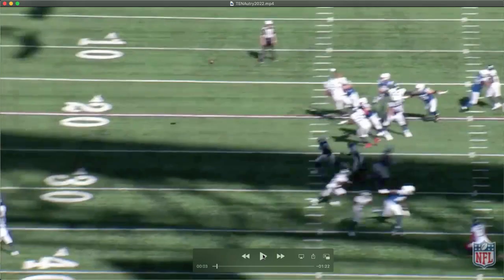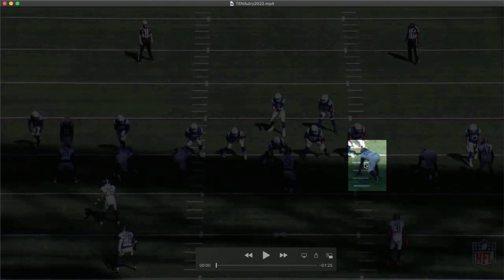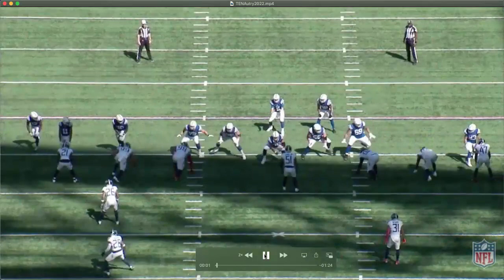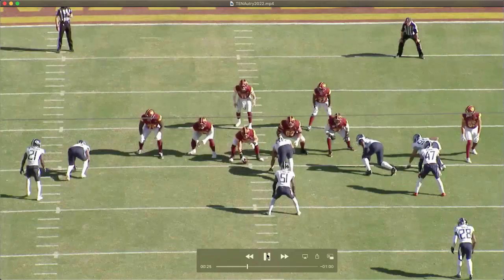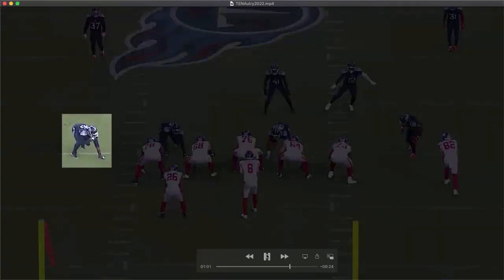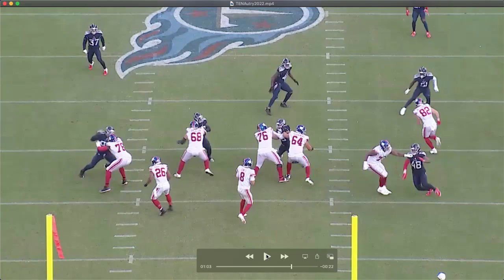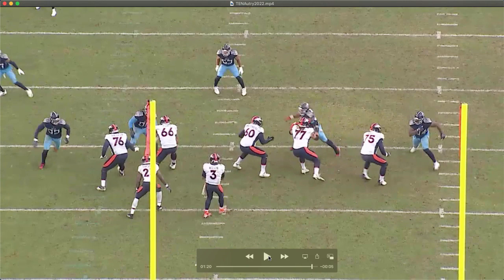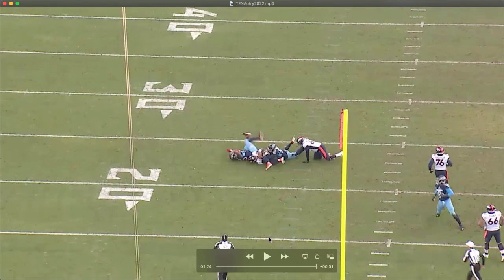Trench Warfare Film Room Short Preview: Titans DL Denico Autry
From part II of my 2022 All-underappreciated DL team